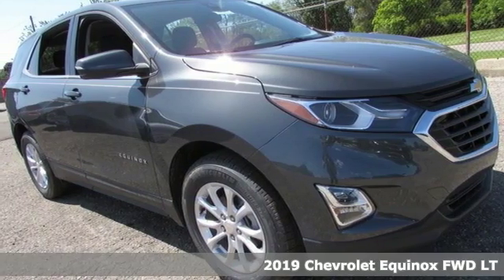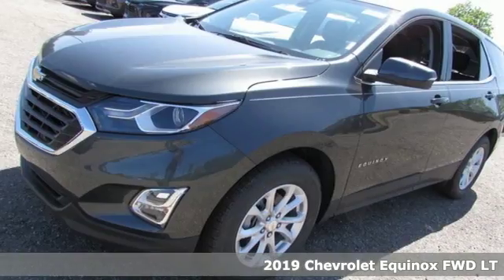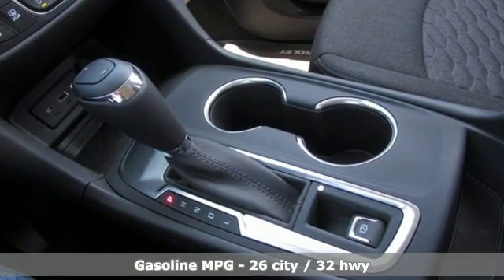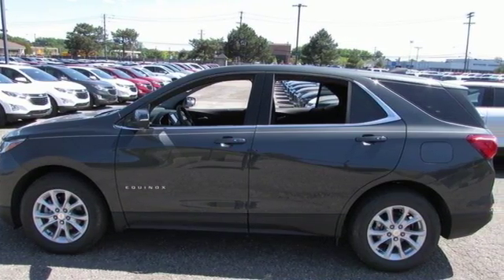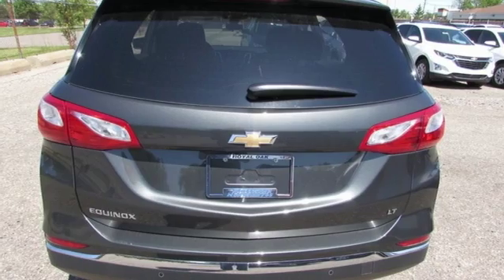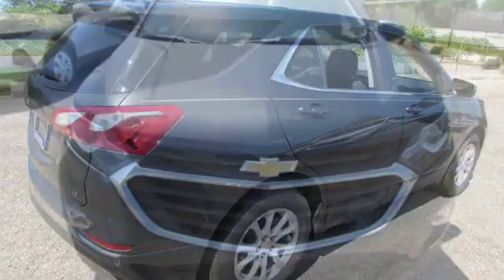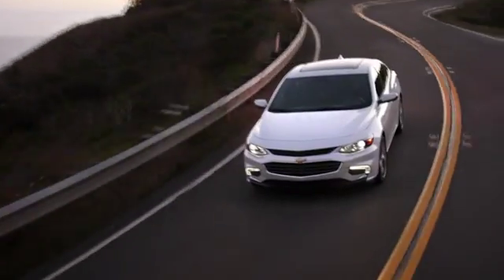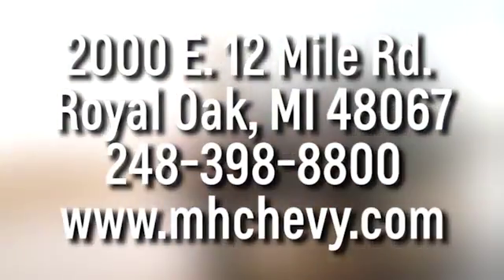New 2019 Chevrolet Equinox Royal Oak, Detroit, MI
Year: 2019
Make: Chevrolet
Model: Equinox
Trim: LT
Engine: 1.5L DOHC
Transmission: 6-Speed Automatic
Color: Gray
Interior: Jet Black
Stock #: 94022X
VIN: 3GNAXJEV7KS625279
2019 Chevrolet Equinox LT Gray Metallic 4D Sport Utility 1.5L DOHC FWD Recent Arrival! 26/32 City/Highway MPG

Address:
2000 E 12 Mile Rd